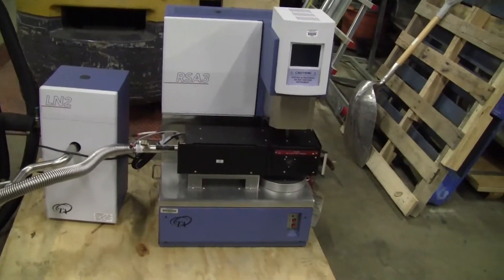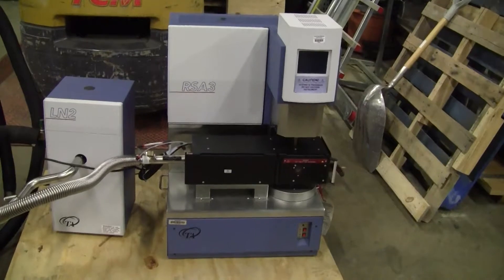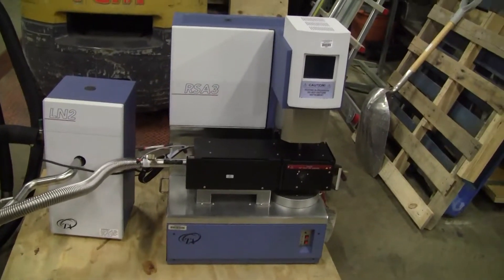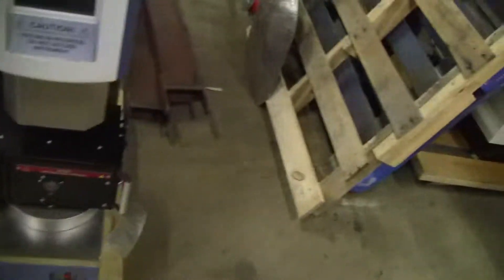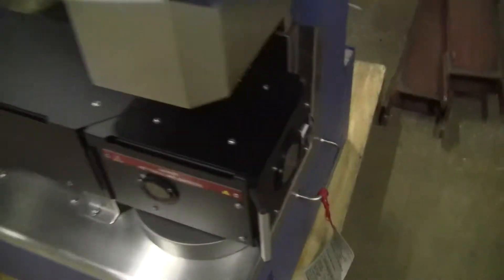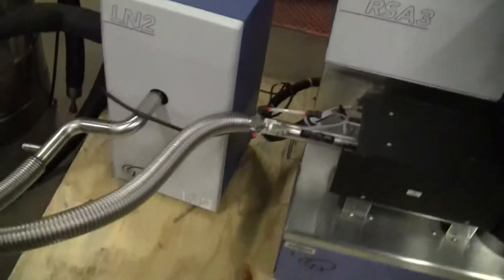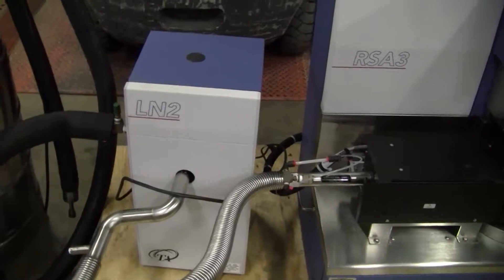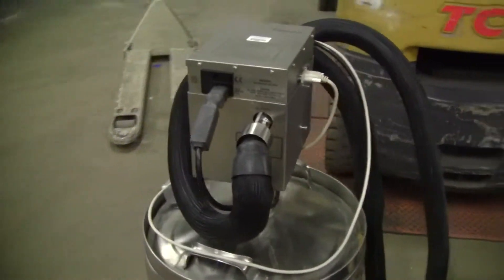TA Instruments RSA3 Dynamic Mechanical Analyzer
TA Instruments RSA3 Dynamic Mechanical Analyzer. The RSA III uses advanced direct-drive linear motor to apply the strain and the Force Rebalance Transducer to measure force. Low friction air bearings ensure optimal sensitivity. The RSA III is particularly well-suited for compression testing of soft materials, such as gels and elastomers and for low stiffness, high frequency measurements on films and fibers. With LN2 and GCA Liquid Nitrogen Accessories. (Item D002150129)